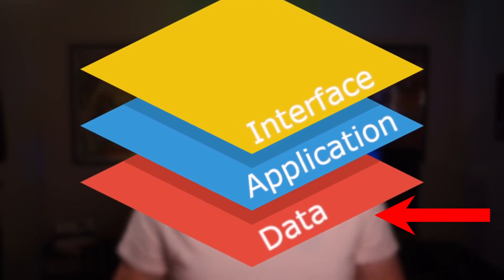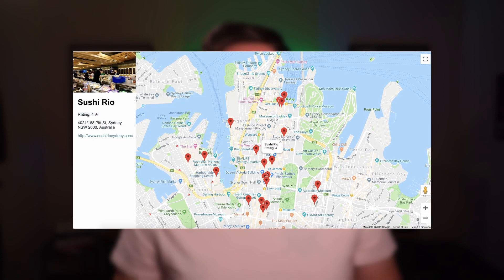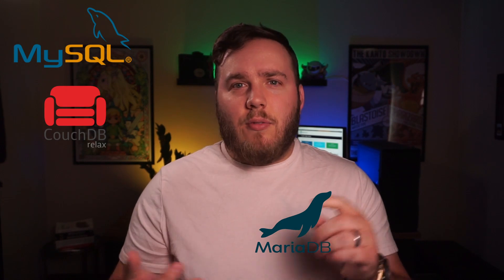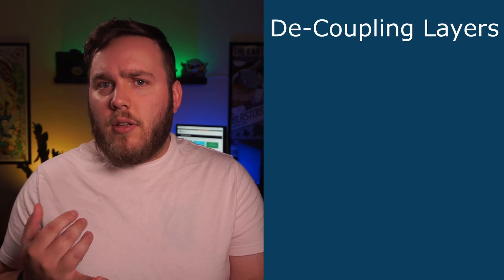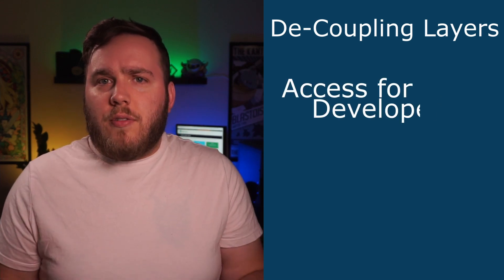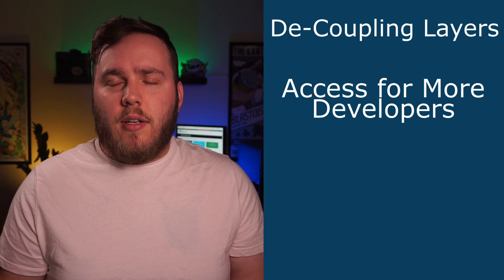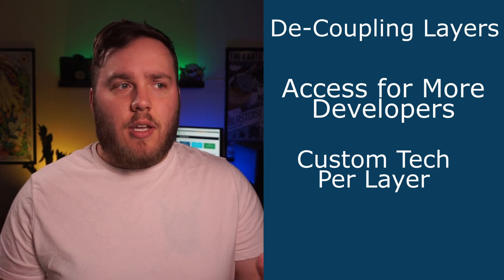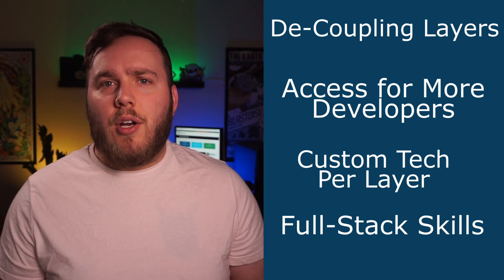Build Your Next Project Like This - 3 Tier Architecture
This is an introduction to tier/layered software architecture. It is intended as an overview to help get new developers out of their shells and begin to think about solving problems outside of their Public Static void Main().

Briefly, I discuss the most common 3-tier architecture layers and their function. Additionally, I name-drop the MEAN and MERN stacks.

📚 Fundamentals of Software Architecture
📚 API Design Patterns
📚 Microservice Patterns
📚 Learning Go

Film Equipment
📷 Sony α6000 (x1) ☛
🎤 Rode VideoMicro (x1) ☛
🎤 Zoom H4n Pro (x1) ☛
💡 YN300 LED Lights (x2) ☛
💡 LED Light Stands (x2) ☛
◼️ Studio Foam (x1) ☛